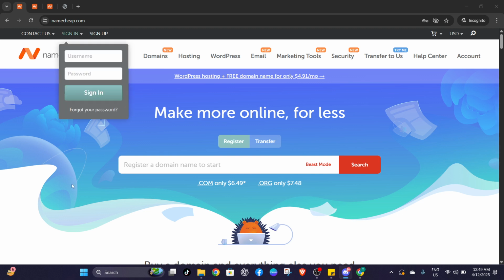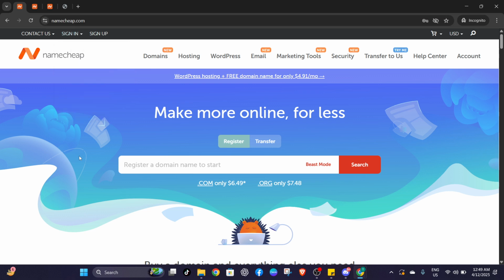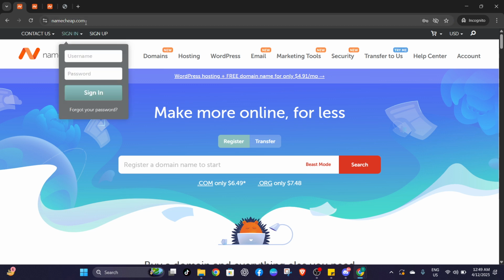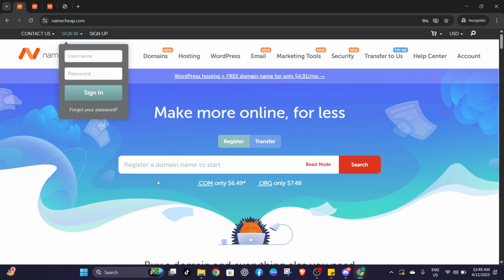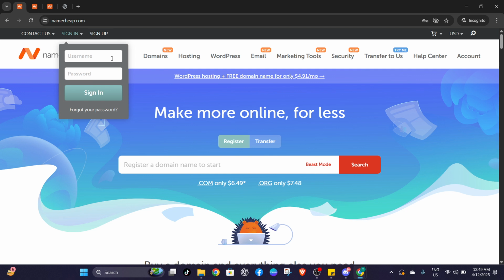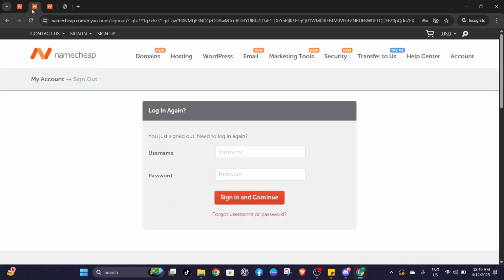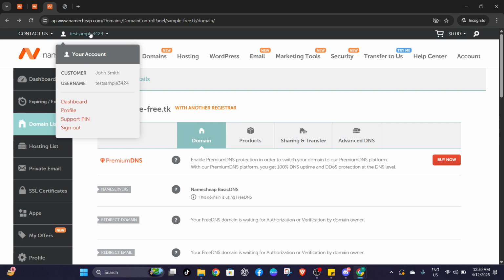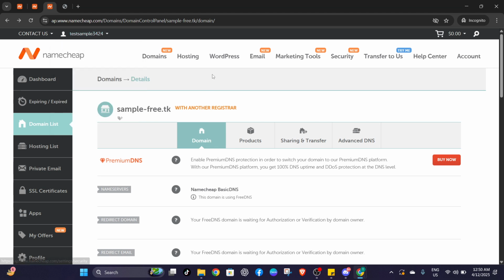How to Login Namecheap [2025 Full Guide]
In today's video we will show you how to build a website with namecheap,namecheap,how to install wordpress on namecheap,how to create subdomain for your domain on namecheap,namecheap domain,namecheap hosting,how to connect namecheap domain to hostinger,how to install wordpress on namecheap shared hosting,how to buy domain name from namecheap,how to buy a domain name from namecheap,how to use namecheap hosting 2025,how to create namecheap account,how to add dns record on namecheap